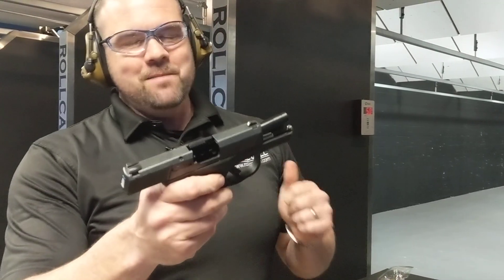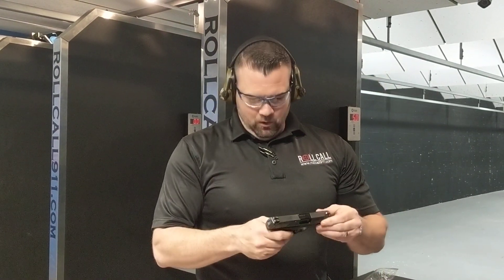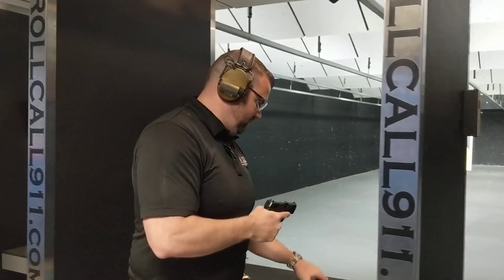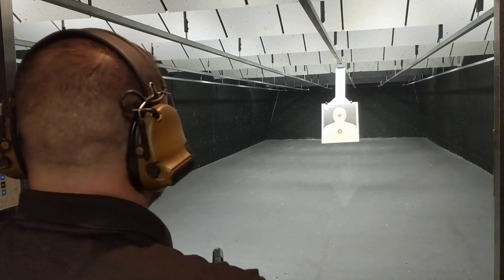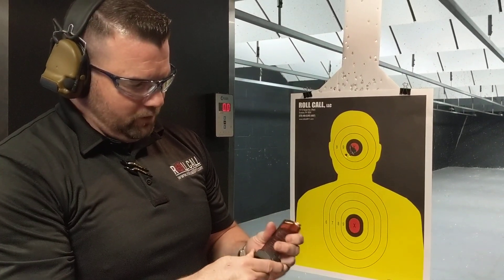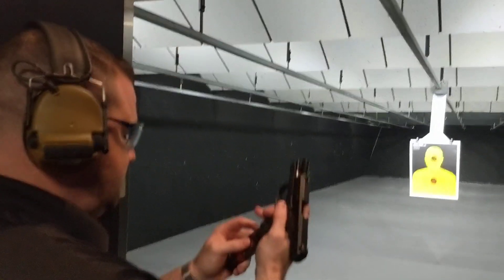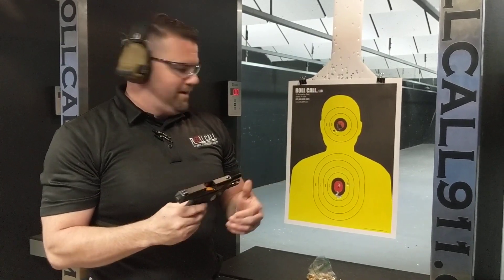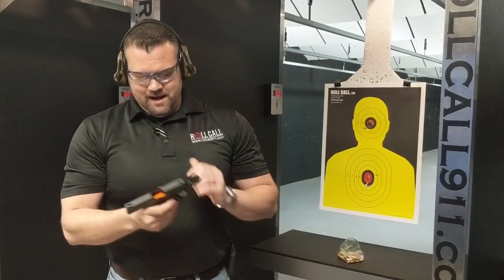Mossberg MC1 Striker Fired Pistol Review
Feel free to visit anytime:
In Store: 701 Hudson Ave, Scranton, PA 18504